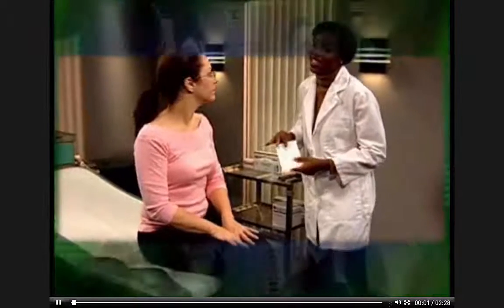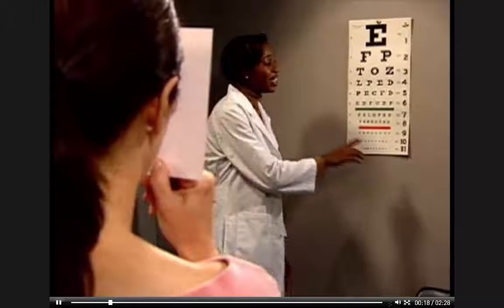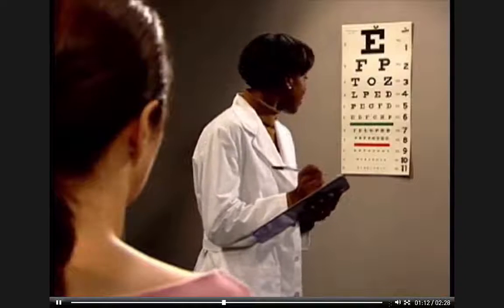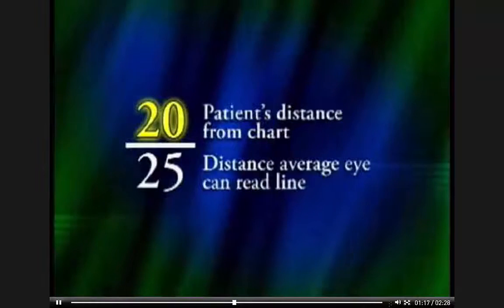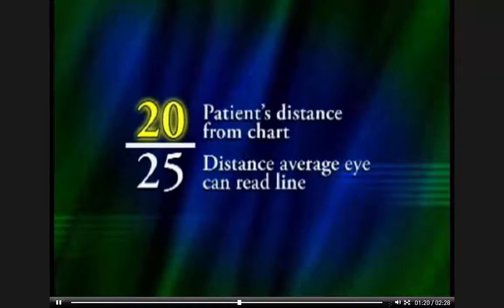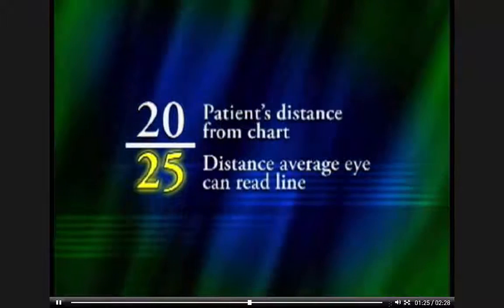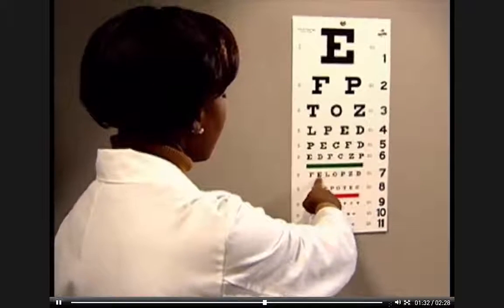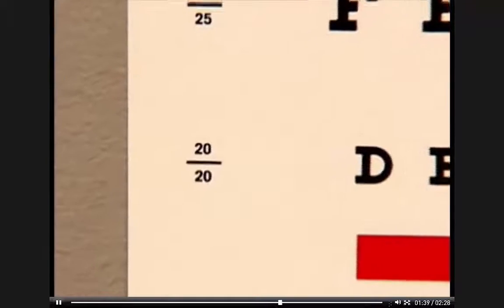Chapter 14 Clip 1 Eyes